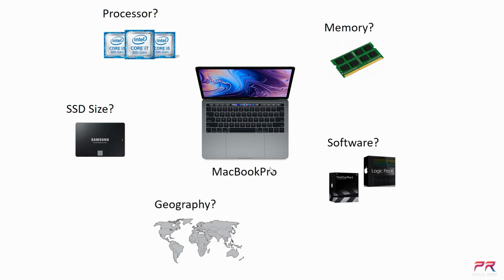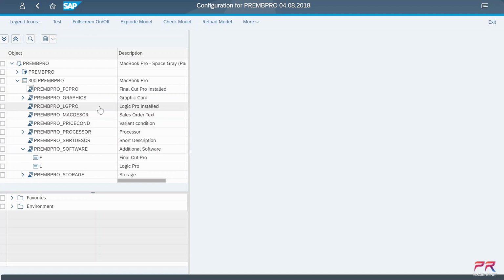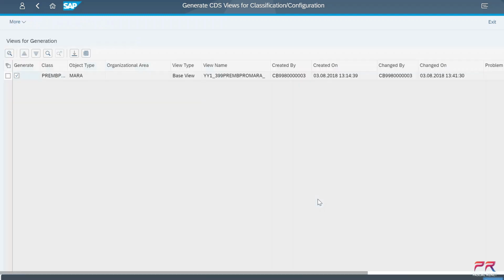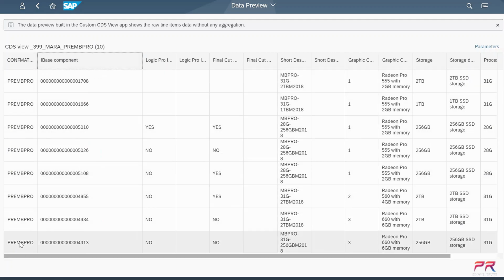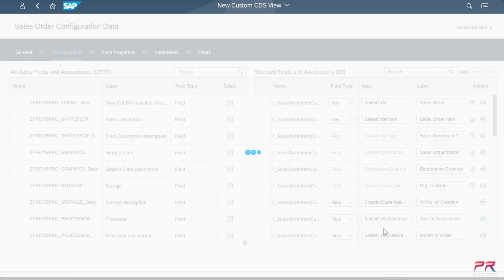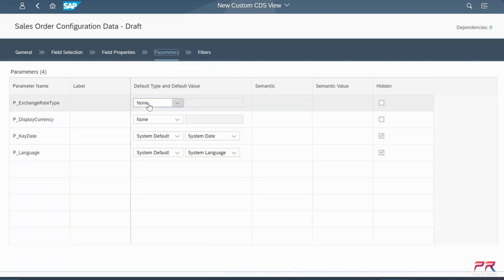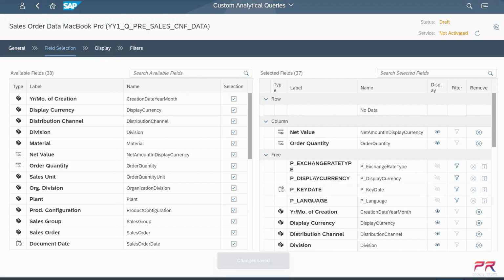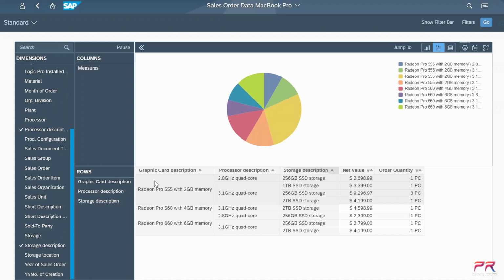Analytical Sales reporting for configurable materials made easy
S4HCKS31 Analytical Sales Reporting for Configurable materials made easy in S/4HANA Cloud

In this post we show you how to setup your S/4Hana Cloud system so that you can start reporting on your configurable materials, based on their characteristics.